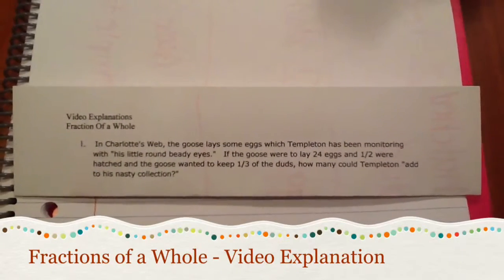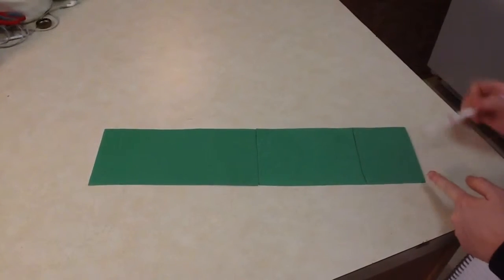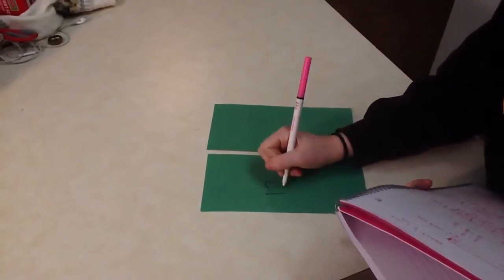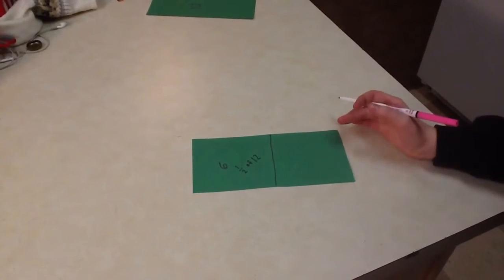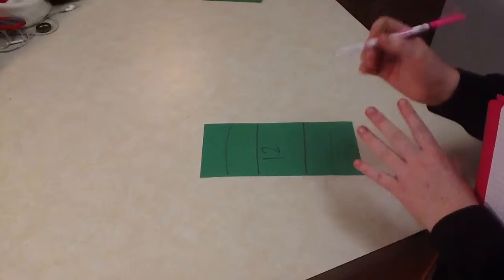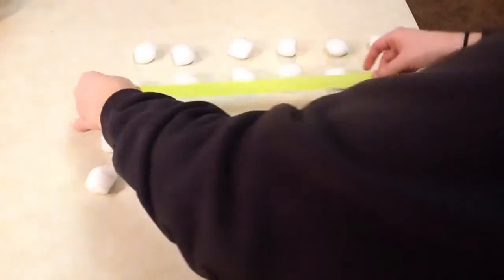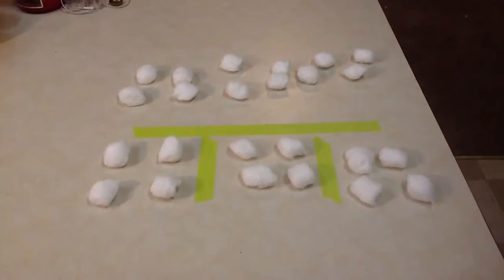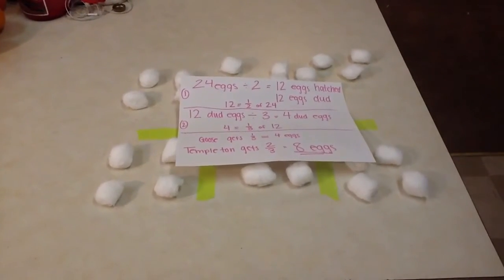Fractions of a whole - video explanation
Assignment for EDCI364 at Purdue University